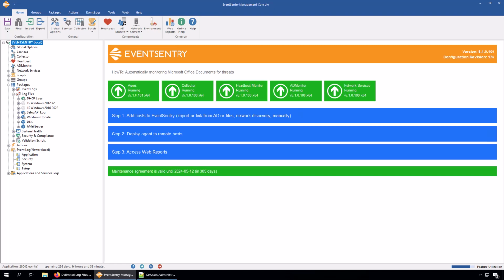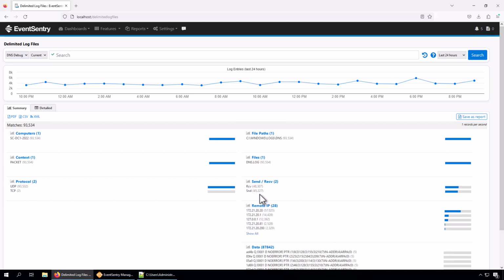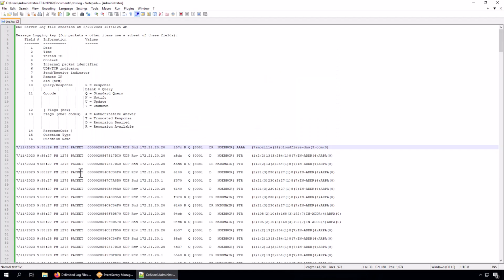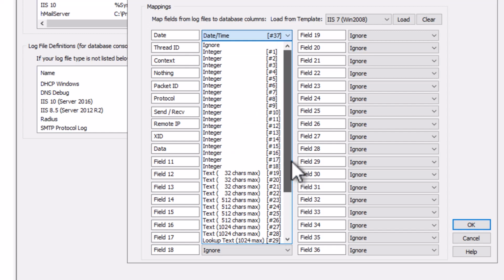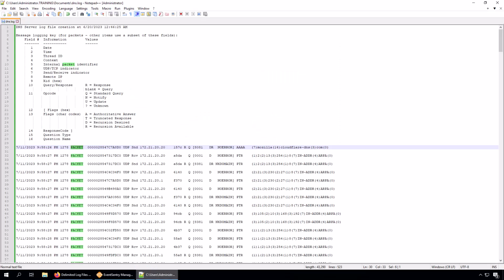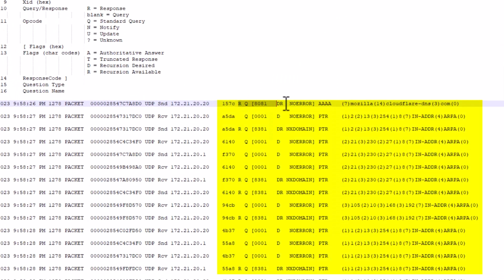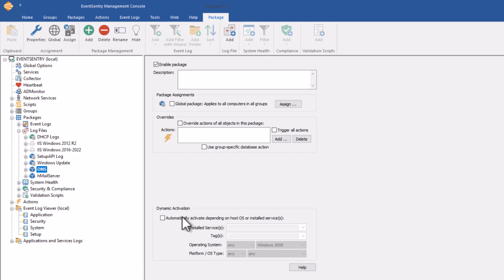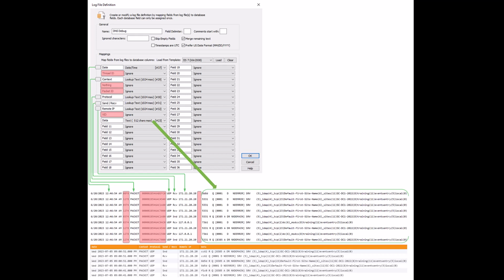EventSentry Training [09-02]: Delimited Logs / Log File Monitoring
How to setup a log file definition for structured log files such as DHCP, IIS and DNS logs.